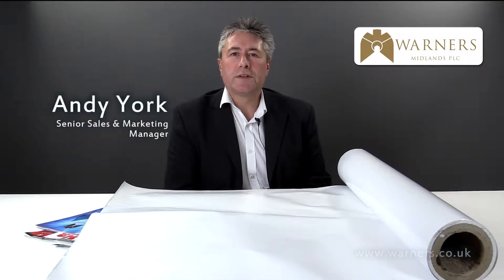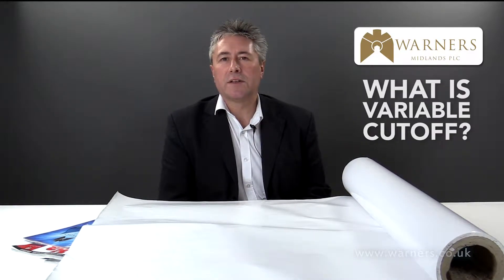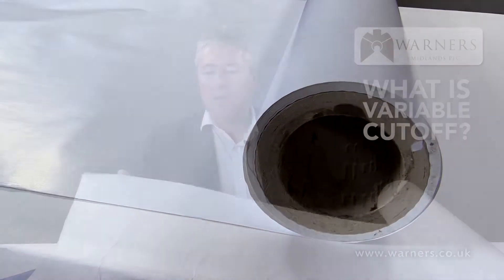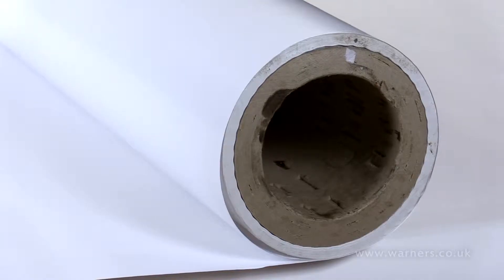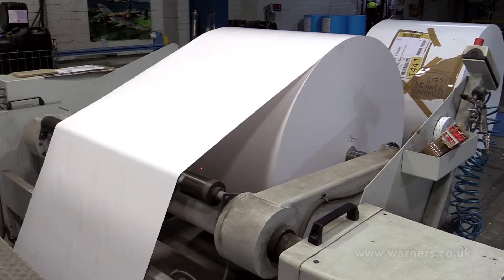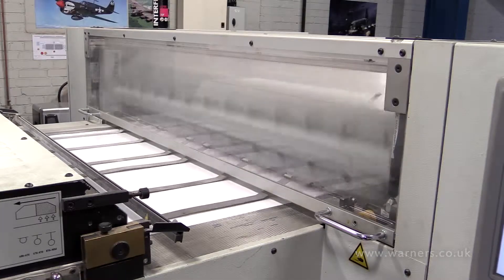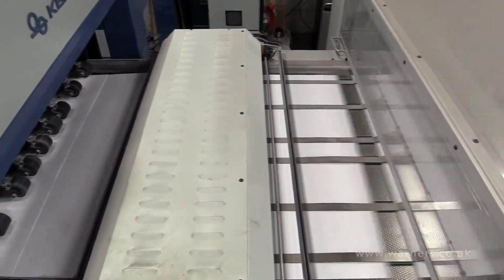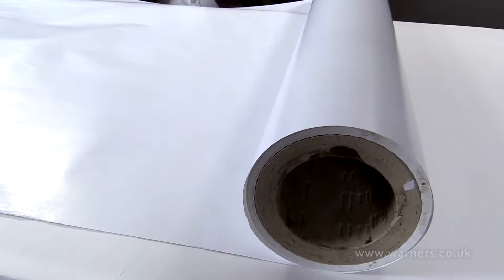Cutstar Variable Cut Off - Warners Midlands Plc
A video explaining the process and benefits of variable cut off for magazine, catalogue and brochure printing